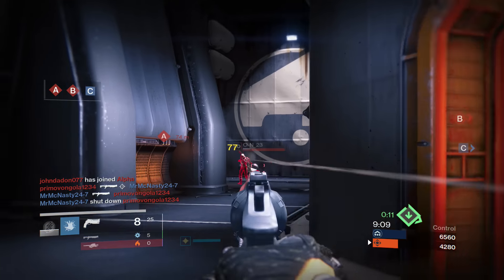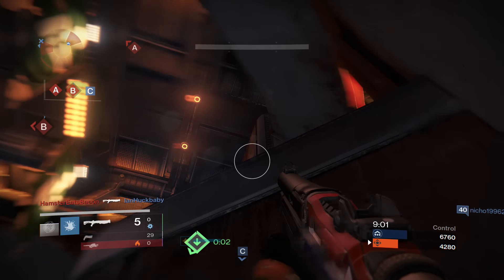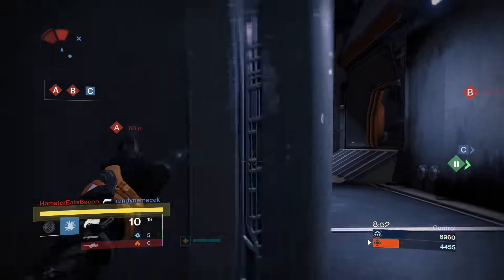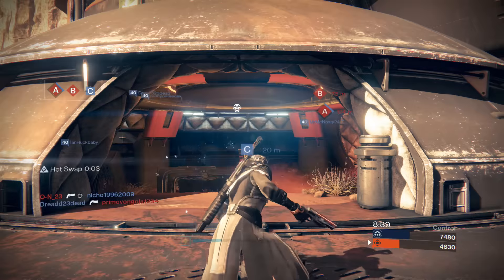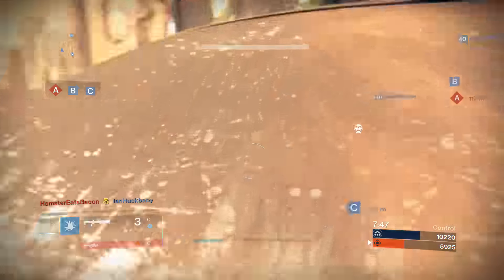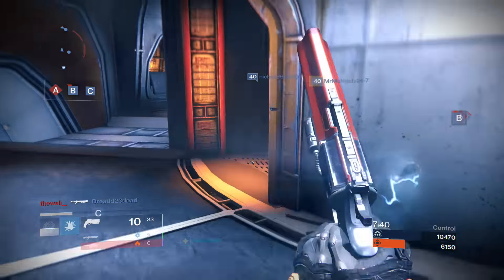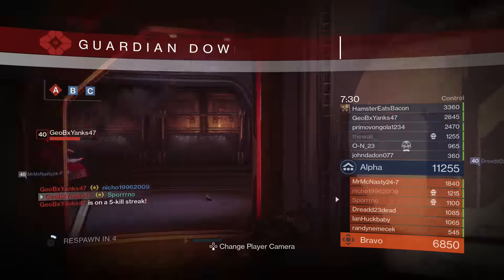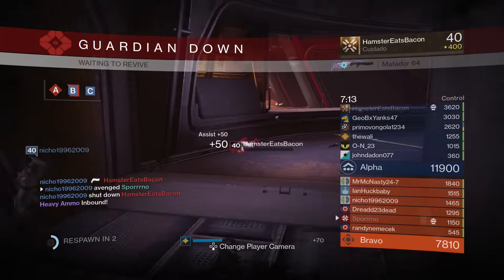Destiny: NEW SHADER AND EMBLEM CUSTOMIZATION IN DESTINY 2?!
In this video i share my views on how the customization should be in destiny and i mention things i hope that destiny 2 will bring!